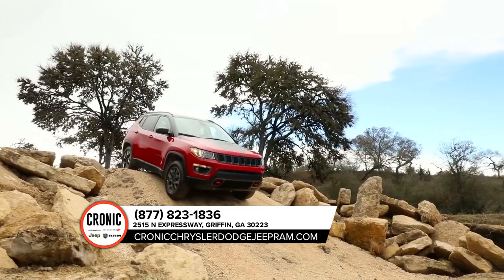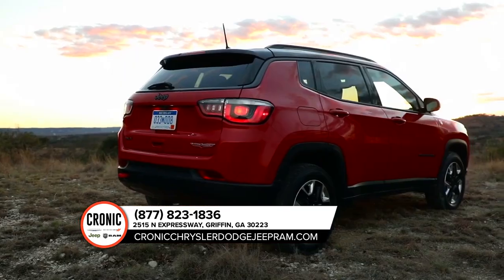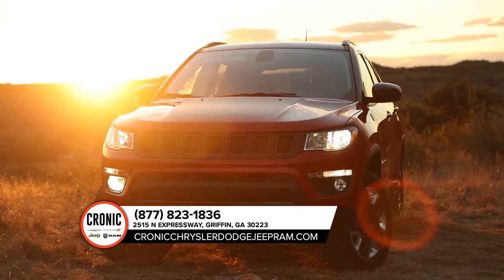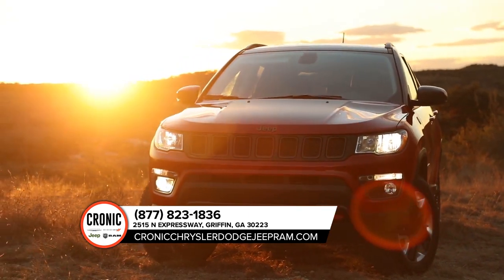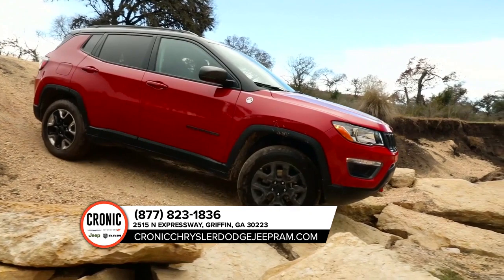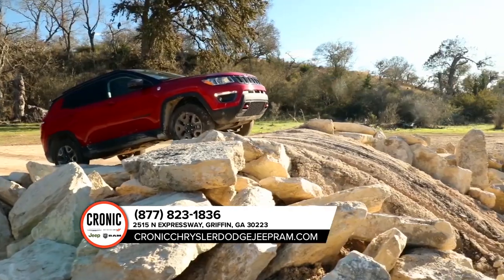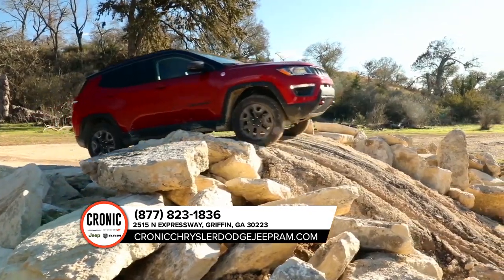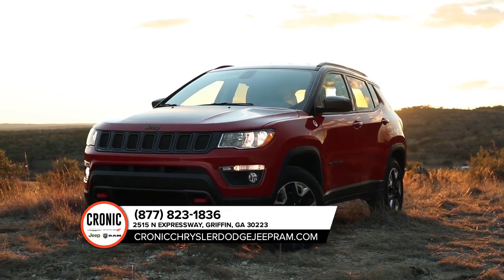Jeep dealer Jackson GA | Jeep sales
2020 Jeep Compass

For returning or new customers, we supply you with the excellence and efficiency in service you require for purchasing a new or pre-owned Jeep. Our new and pre-owned inventories hold a wide assortment of Jeep's to suit every taste and need. Give us a chance to provide you with the excellence and efficiency you deserve. The wonderful folks at Cronic CDJR are experts in all things Jeep related and are capable of doing whatever needs to be done to get you in a new Jeep today. Take the trip over from McDonough  GA to Cronic CDJR today and see why they are the matchless Jeep dealer in the area!